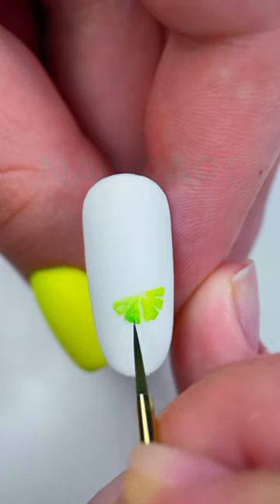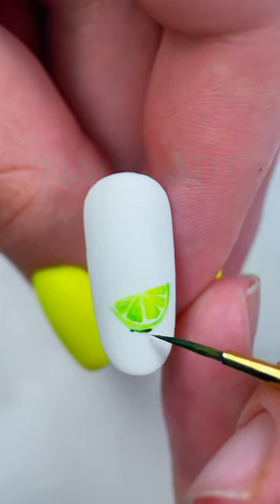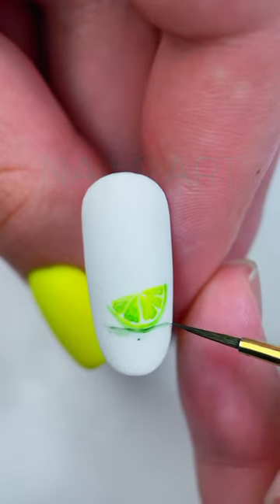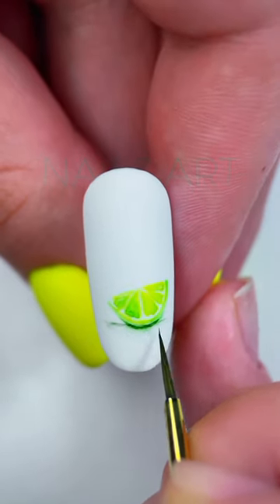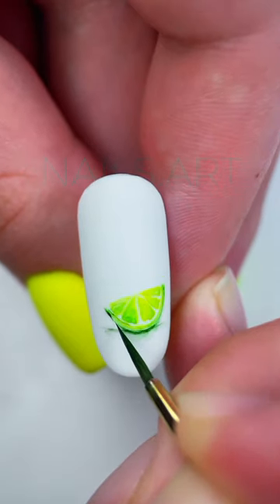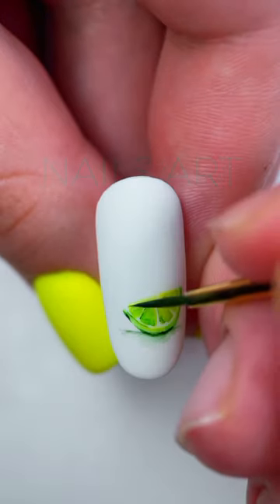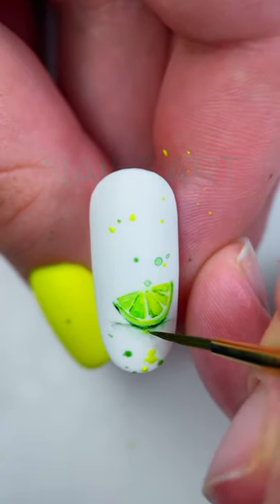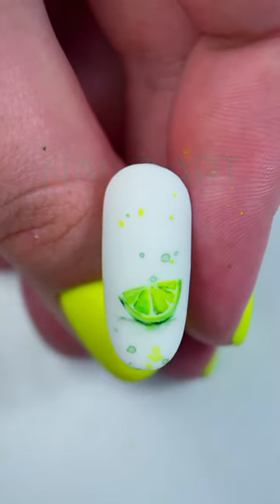How to draw summer lime design on nails🍊🍋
Materials from Video📌

Gel Polish - Nails Molekula
Brush - Royal Talens Rembrandt 0
Top coat - Luxio by Akzentz Matt-On